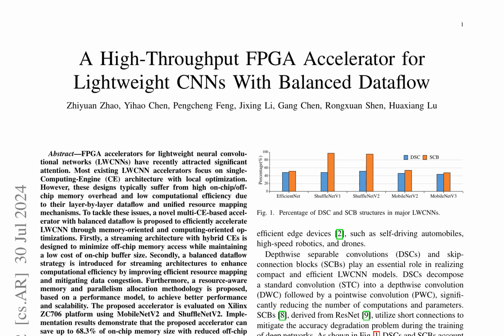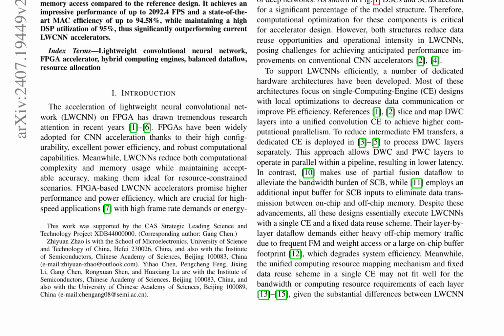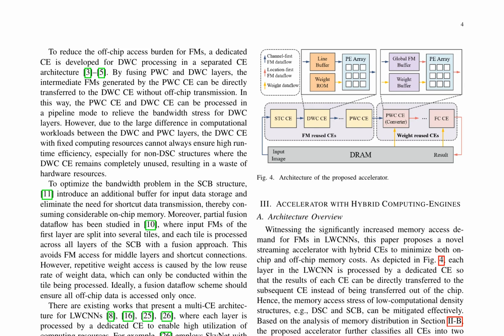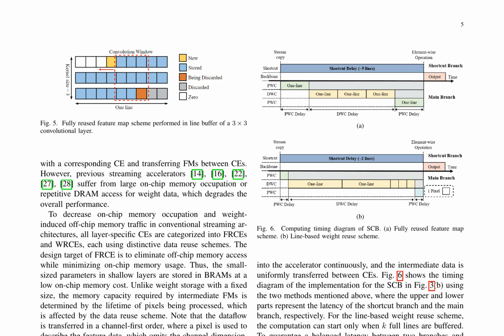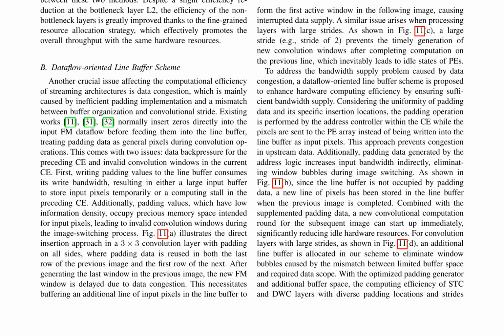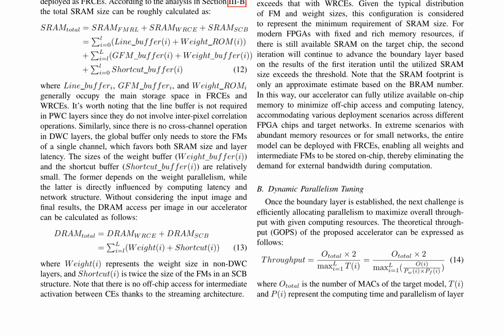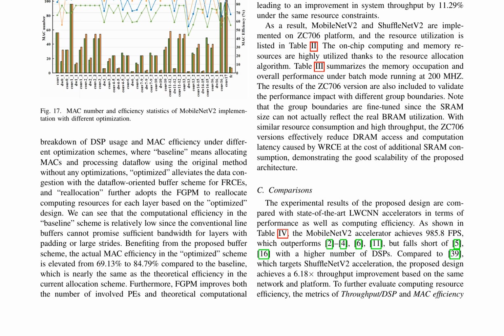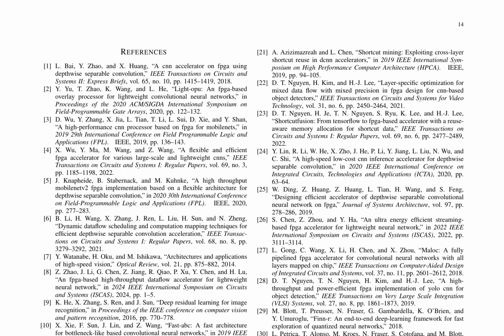A High-Throughput FPGA Accelerator for Lightweight CNNs With Balanced Dataflow - ArXiv:2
Title: A High-Throughput FPGA Accelerator for Lightweight CNNs With Balanced Dataflow

Authors: Zhiyuan Zhao, Yihao Chen, Pengcheng Feng, Jixing Li, Gang Chen, Rongxuan Shen, Huaxiang Lu

Abstract:
FPGA accelerators for lightweight neural convolutional networks (LWCNNs) have recently attracted significant attention. Most existing LWCNN accelerators focus on single-Computing-Engine (CE) architecture with local optimization. However, these designs typically suffer from high on-chip/off-chip memory overhead and low computational efficiency due to their layer-by-layer dataflow and unified resource mapping mechanisms. To tackle these issues, a novel multi-CE-based accelerator with balanced dataflow is proposed to efficiently accelerate LWCNN through memory-oriented and computing-oriented optimizations. Firstly, a streaming architecture with hybrid CEs is designed to minimize off-chip memory access while maintaining a low cost of on-chip buffer size. Secondly, a balanced dataflow strategy is introduced for streaming architectures to enhance computational efficiency by improving efficient resource mapping and mitigating data congestion. Furthermore, a resource-aware memory and parallelism allocation methodology is proposed, based on a performance model, to achieve better performance and scalability. The proposed accelerator is evaluated on Xilinx ZC706 platform using MobileNetV2 and ShuffleNetV2.Implementation results demonstrate that the proposed accelerator can save up to 68.3% of on-chip memory size with reduced off-chip memory access compared to the reference design. It achieves an impressive performance of up to 2092.4 FPS and a state-of-the-art MAC efficiency of up to 94.58%, while maintaining a high DSP utilization of 95%, thus significantly outperforming current LWCNN accelerators.